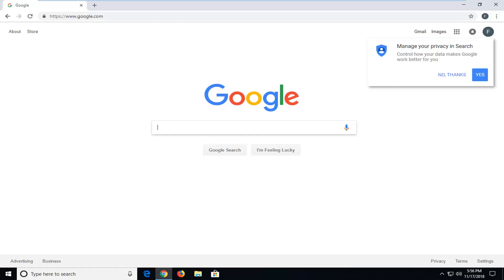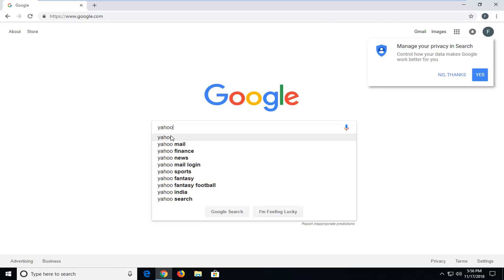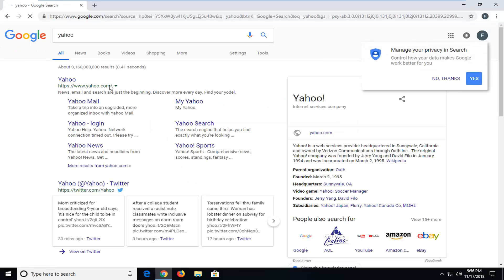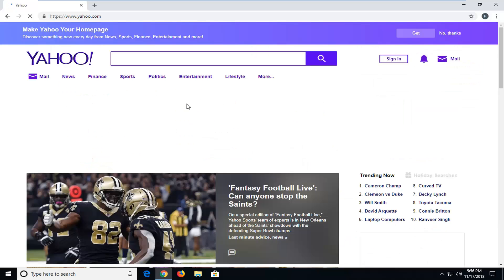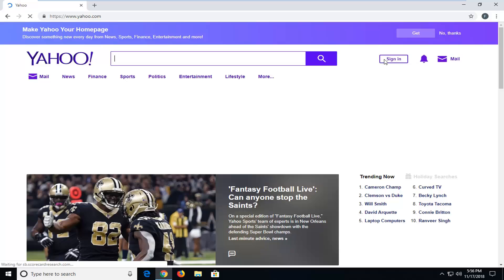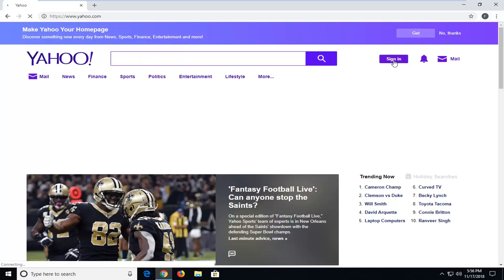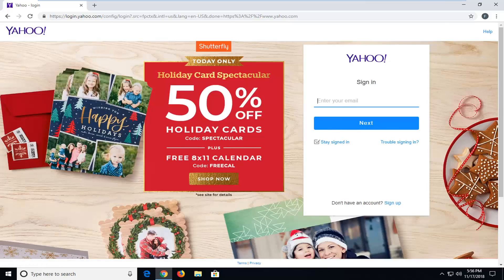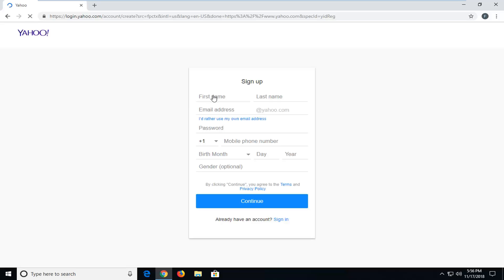How To Create New Yahoo Account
You have access to Yahoo Mail, Yahoo Finance, and Flickr when you sign up for a Yahoo account.